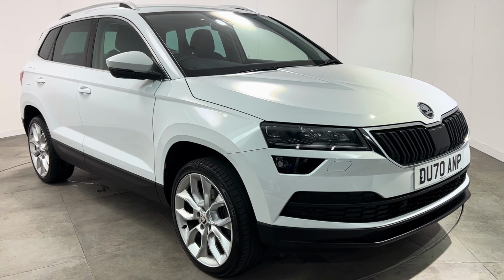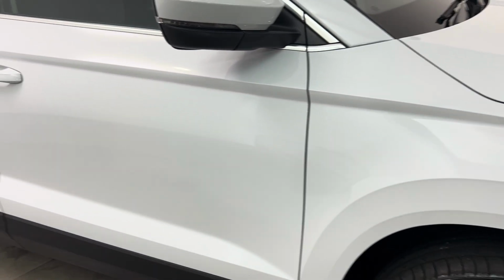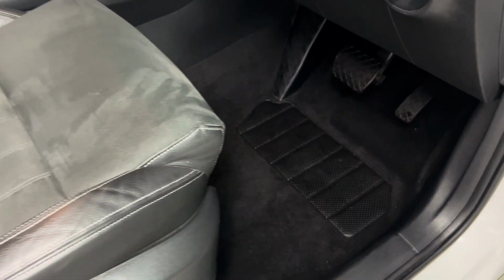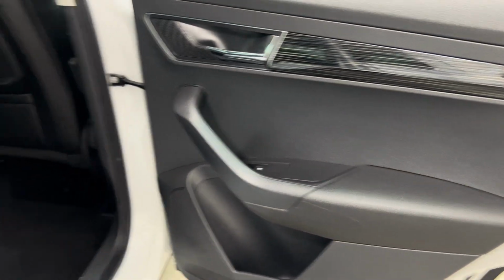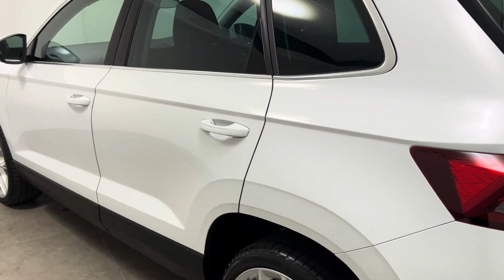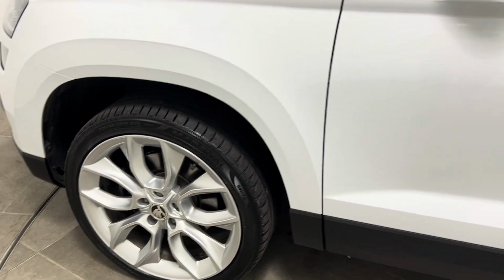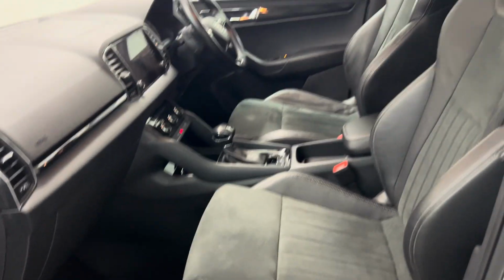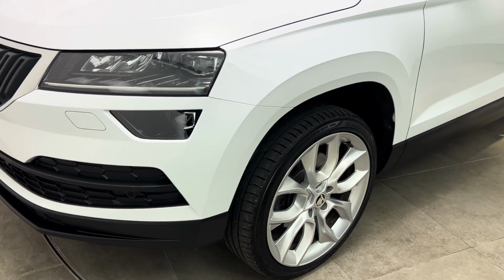Skoda Karoq walkaround video